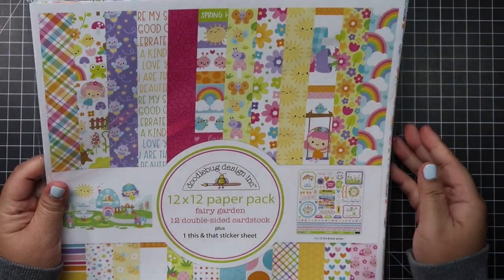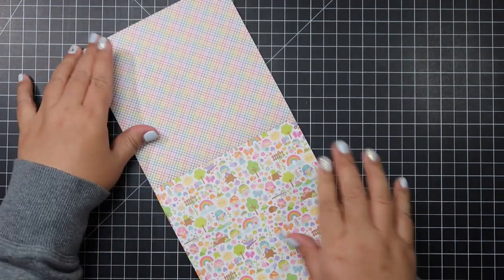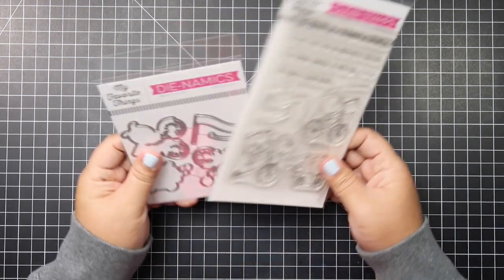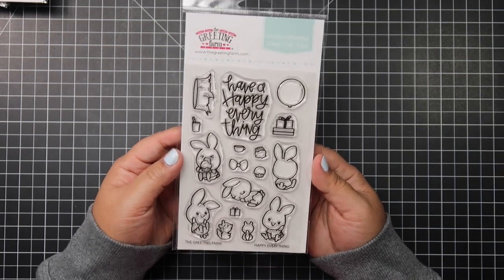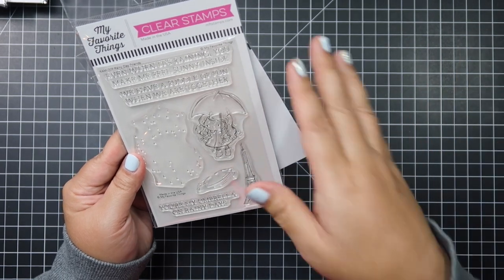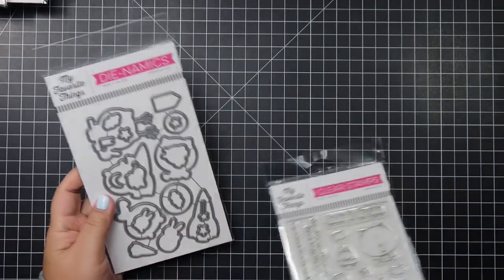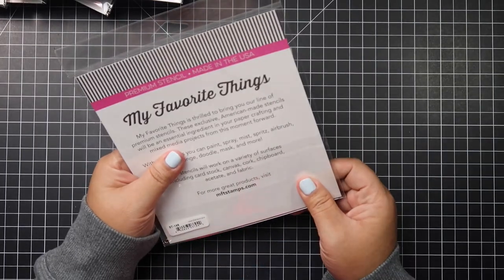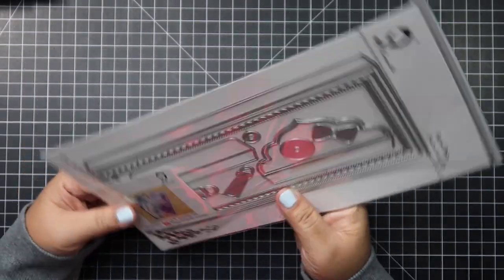Crafty Haul Scrapbooking Cardmaking | A Cherry On Top, Not 2 Shabby Shop, MFT Stamps, & Scrapbookpal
Hello everyone! I have a fun crafty haul for you today from A Cherry on Top, MFT Stamps, Not 2 Shabby Shop, Scrapbookpal, and Amazon. I purchased crafty items for scrapbooking and cardmaking. I mainly purchased MFT Stamps and the new Doodlebug Fairy Garden collection. If you have any questions, please don't hesitate to ask. Enjoy!

Colorado Crafty Company Pond Pampering by Anita Jeram
Rabbit Hole Designs Tropical State of Mind
The Greeting Farm Happy Everything
Darcie's Hedgehog

Amazon Alinacutle Slimline Card with Envelope Die Set
Dylusions Paints Bundle Bright